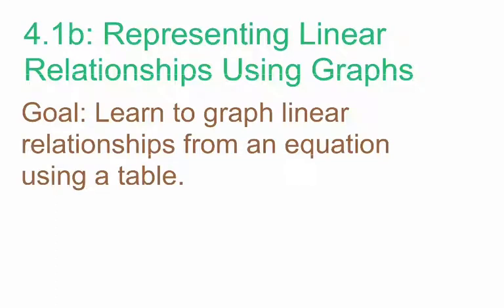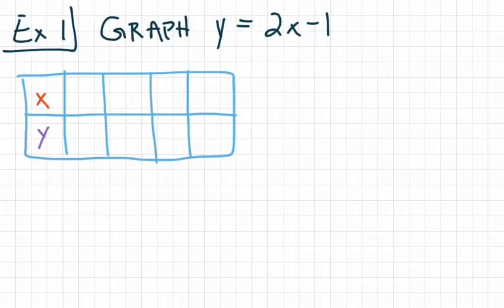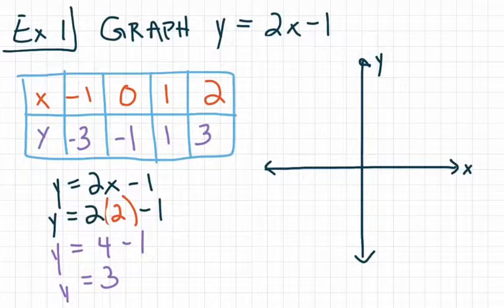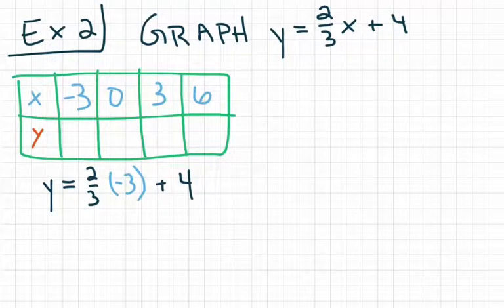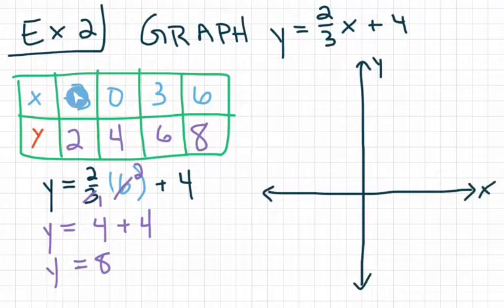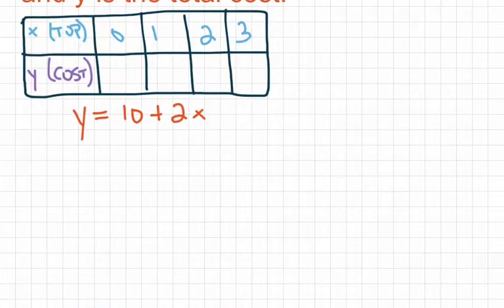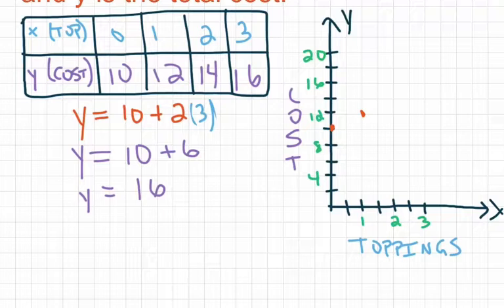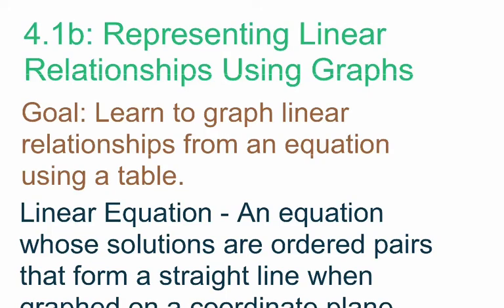8th Grade GoMath Module 4 Lesson 1b: Representing Linear Nonproportional Relationships (w Graphs)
Goal: Learn to graph linear relationships from an equation using a table.